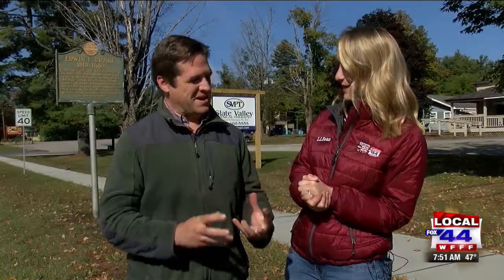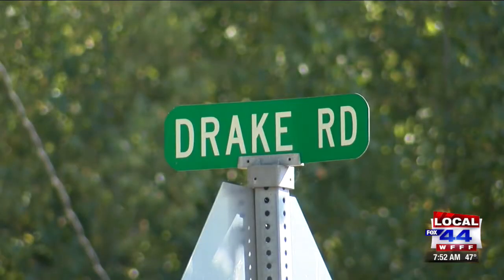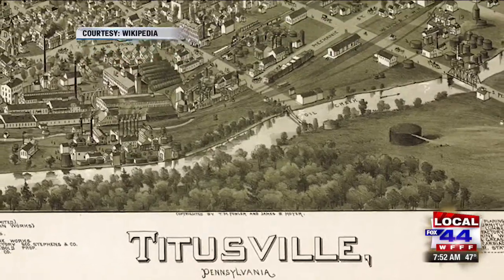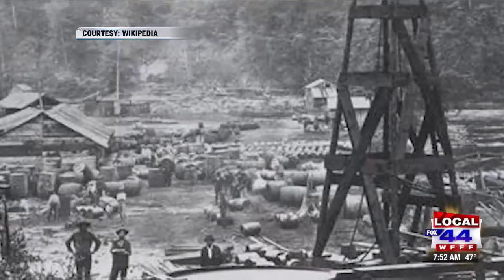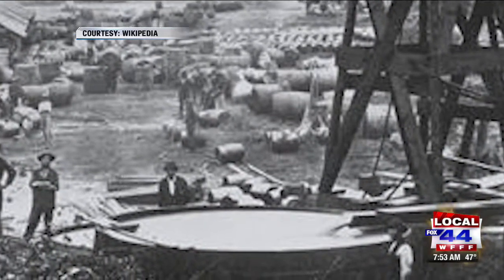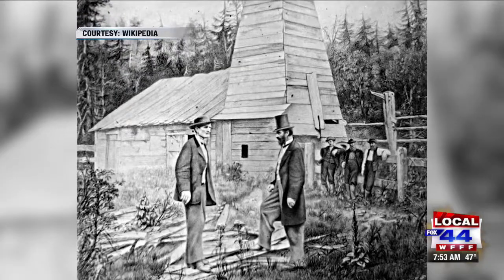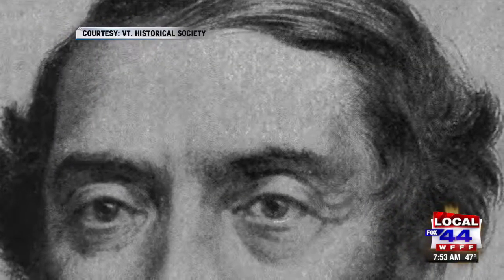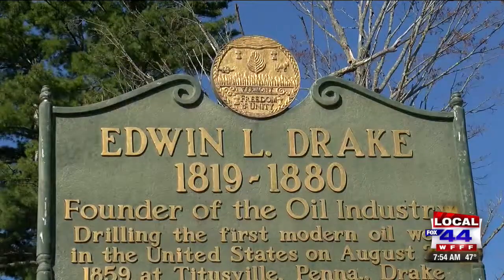This Place in History: Edwin Drake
The man behind modern oil drilling techniques once called Vermont home